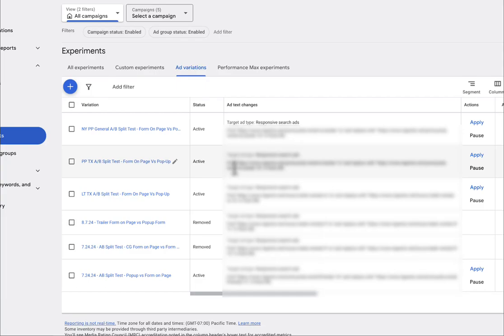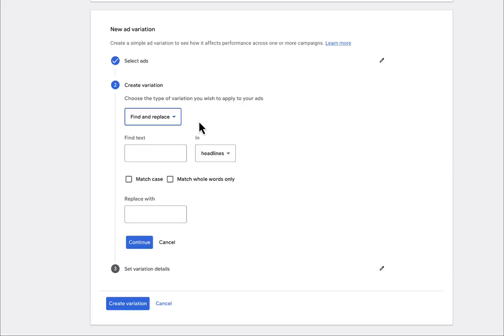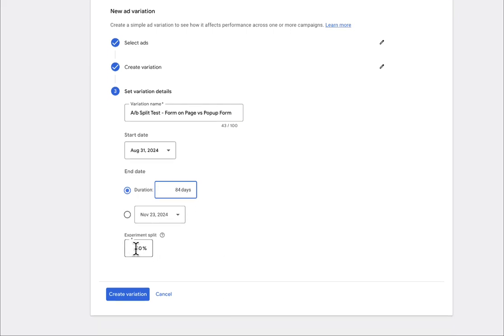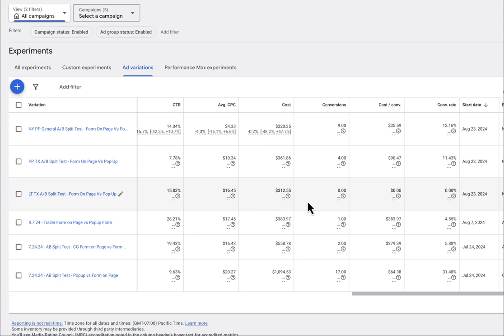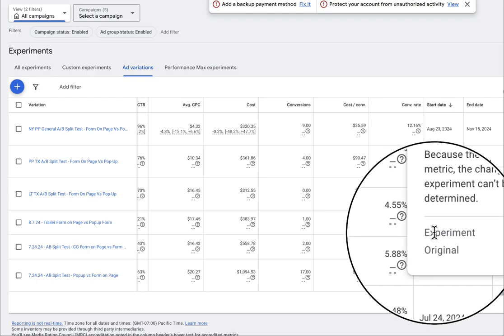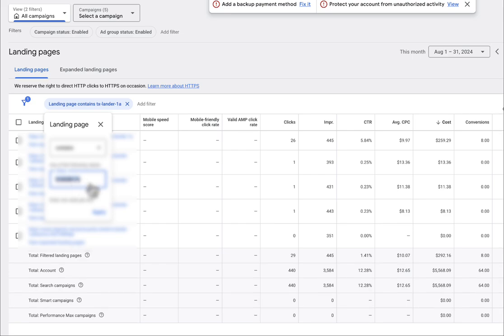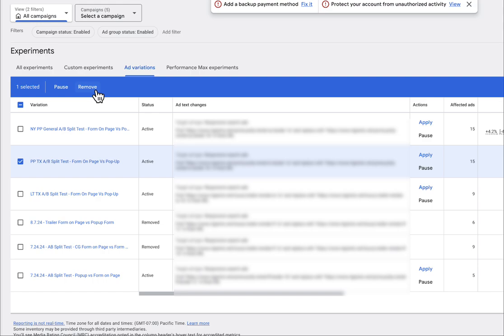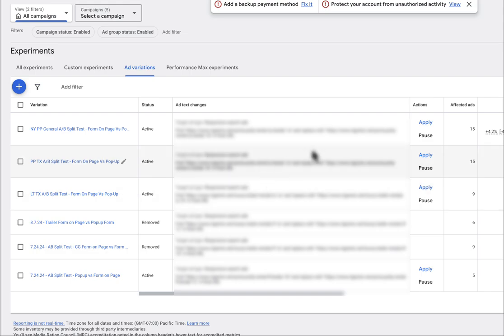Master A/B Split Testing in Google Ads: Step-by-Step Guide!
Are you ready to take your Google Ads campaigns to the next level? In this video, we’ll walk you through the essentials of creating and analyzing A/B split tests in Google Ads, so you can unlock higher conversion rates and maximize your ROI.

Whether you’re a beginner or looking to refine your strategy, this step-by-step guide covers everything you need to know, from setting up your first A/B test to interpreting the results and optimizing your ads for success.

You’ll learn:
 • The best practices for setting up A/B split tests
 • Tips for analyzing your test results effectively
 • Common pitfalls to avoid in A/B testing in Google Ads

Don’t leave your ad performance to chance! Watch now to discover the secrets of data-driven decision-making and start seeing real improvements in your Google Ads campaigns.

Leadgenpreneur.com?utm_source=youtube&utm_medium=ytdescription&utm_campaign=ab_experiment_gads_83124